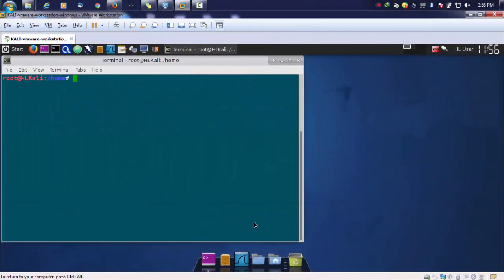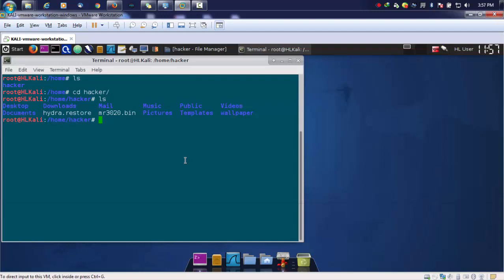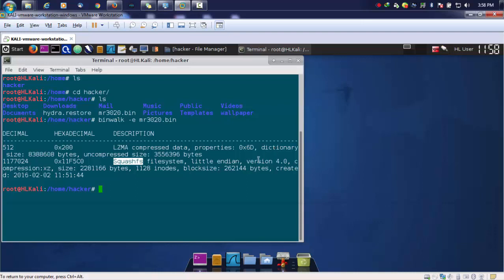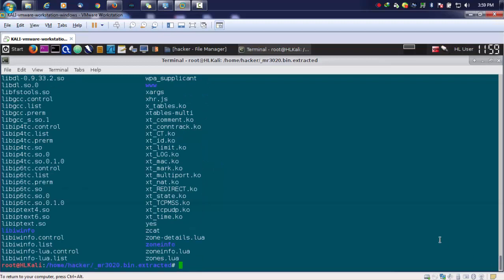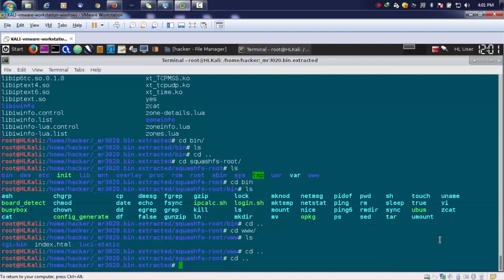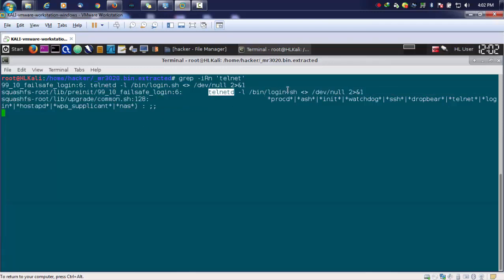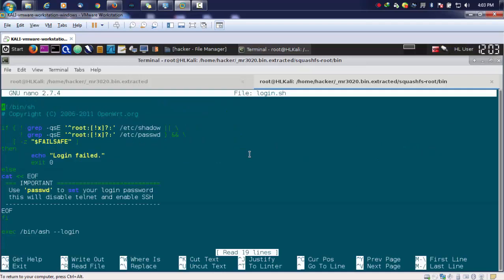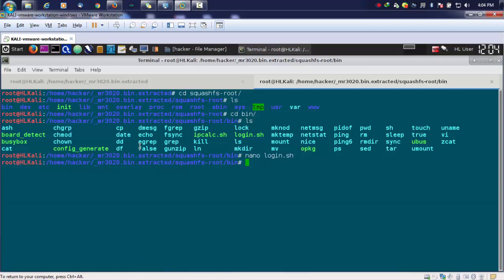firwareextraction Firmware Extraction Using BinWalk Firmware Analysis | Firewall Training Videos